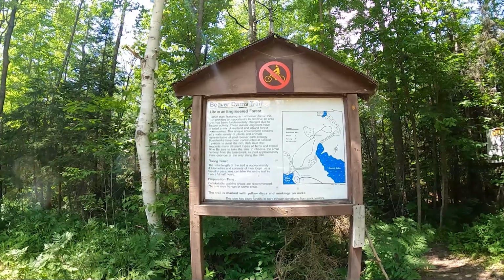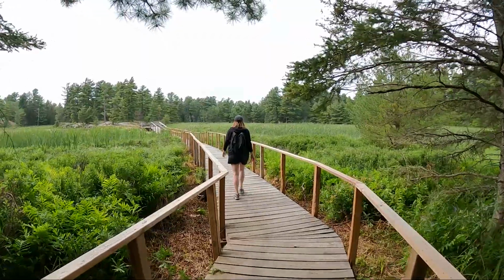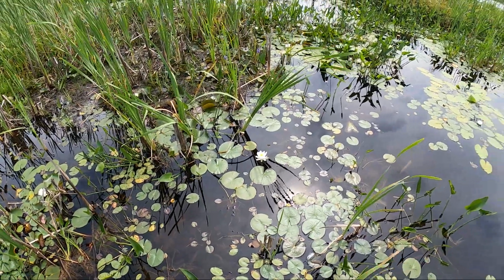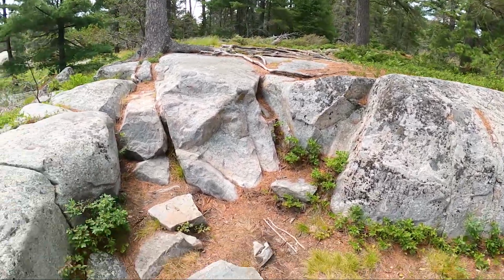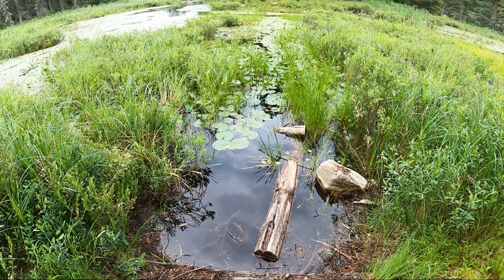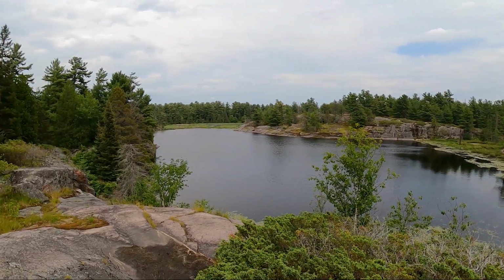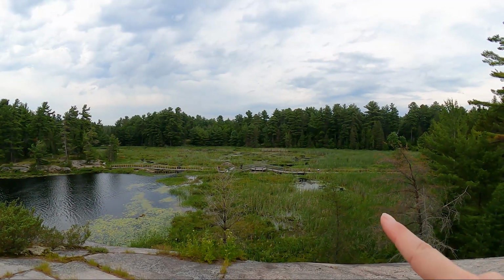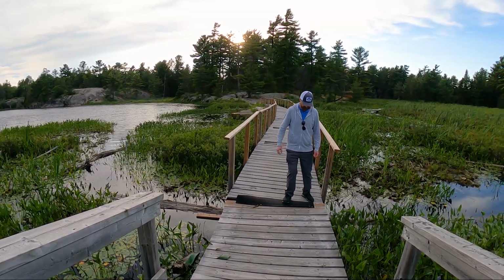GRUNDY LAKE PROVINCIAL PARK | HIKING Swan Lake Trail | Ontario Camping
In this video we hike the Swan Lake Trail at Grundy Lake Provincial Park.

What You'll Like:
Camping experience for everyone: RV, car camping or backcountry canoe-in sites. Activities for all ages: great hiking trails, canoe/kayak rentals nearby and many great beaches with smooth rocky shores provide excellent swimming; bring your bikes! Countless inland lakes that offer endless canoeing and kayaking adventures. Located just off the Trans-Canada Highway. Natural Heritage Education Programming. A mixed forest marks this area as the boundary between north and south.